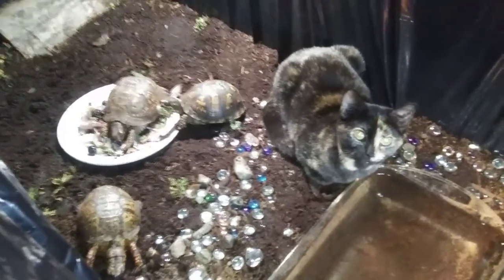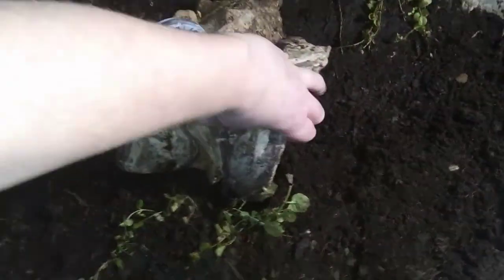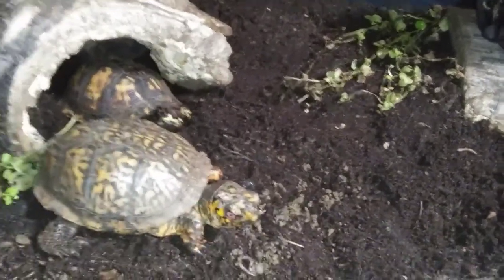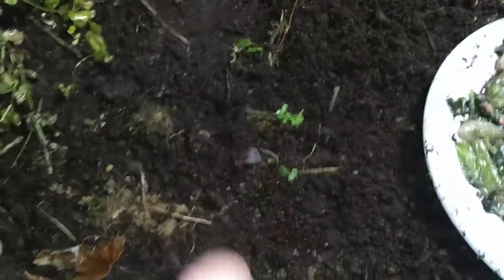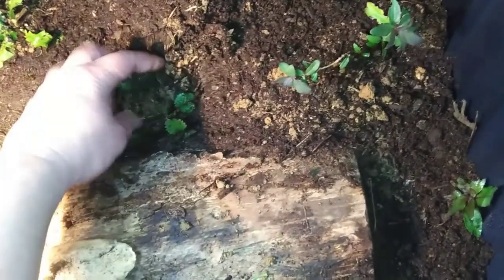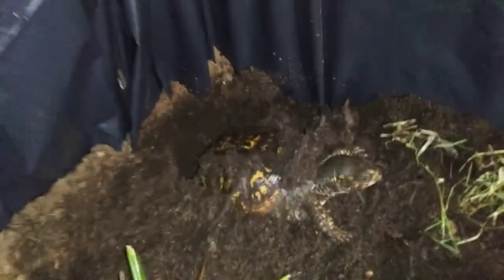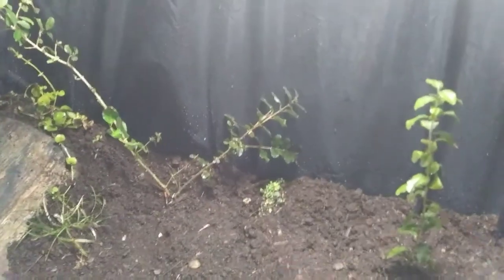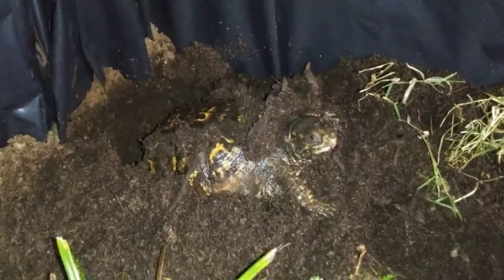Let's Plant! Filling in a Eastern Box Turtle Enclosure With Native Plants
Planting a Eastern Box Turtle enclosure with native plants to make them more comfortable with their environment.